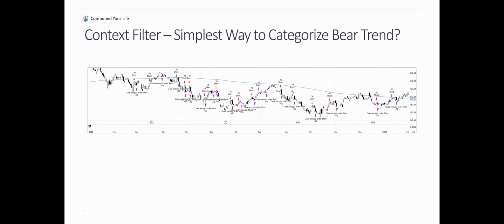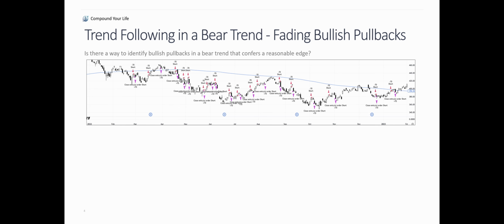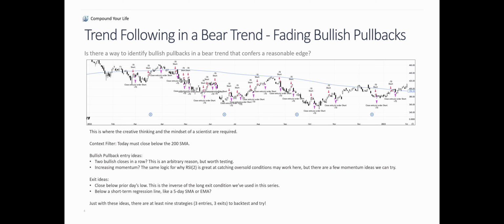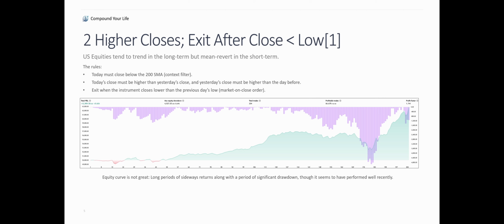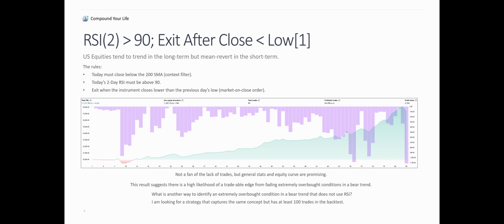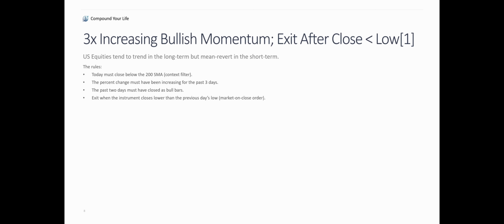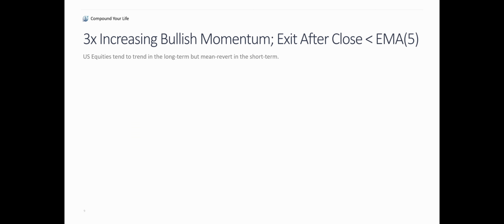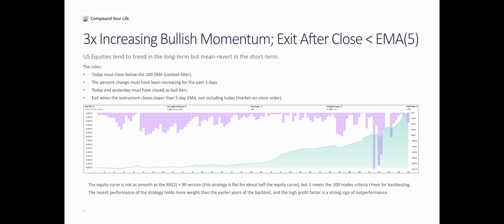Developing a Pullback Trend Following Short Strategy